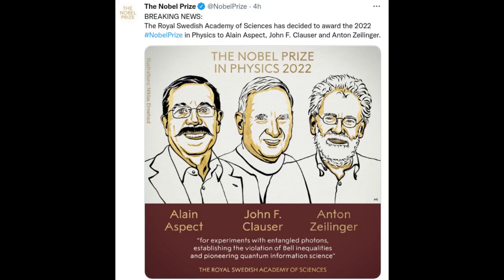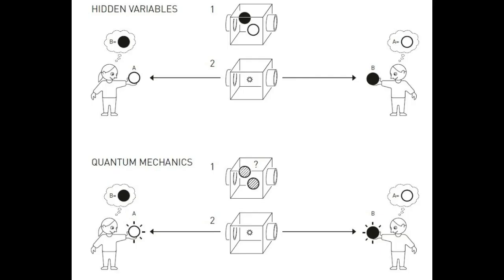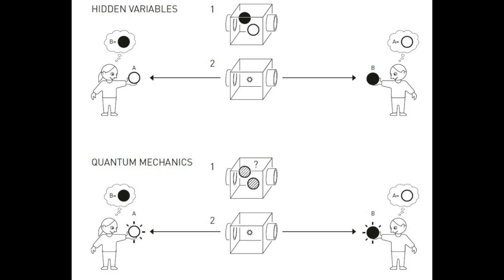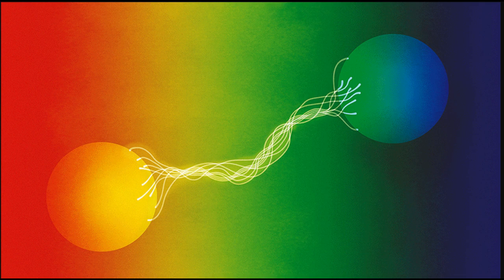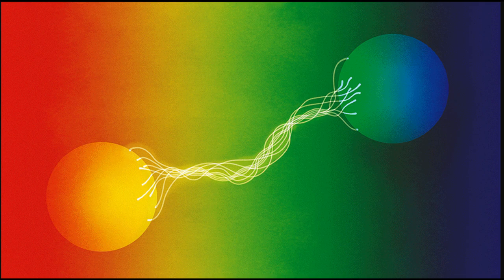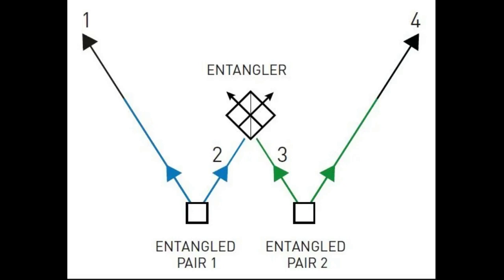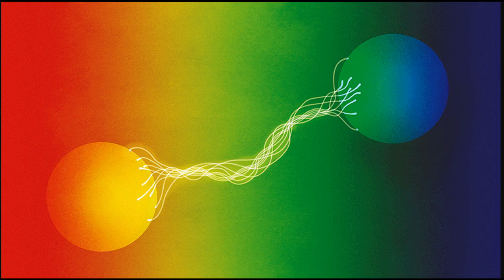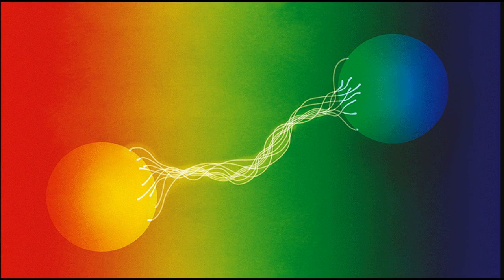2022 Nobel Prize in Physics was awarded to 3 scientists for their experiments with entangled photons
The Royal Swedish Academy of Sciences has decided to award the 2022 Nobel Prize in Physics to Alain Aspect, John F. Clauser and Anton Zeilinger for experiments with entangled photons, establishing the violation of Bell inequalities and pioneering quantum information science.